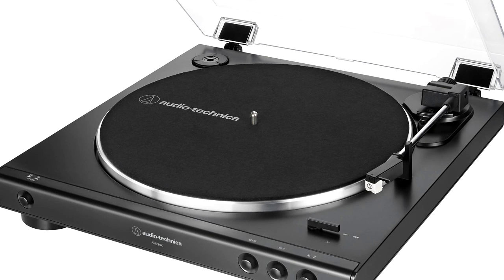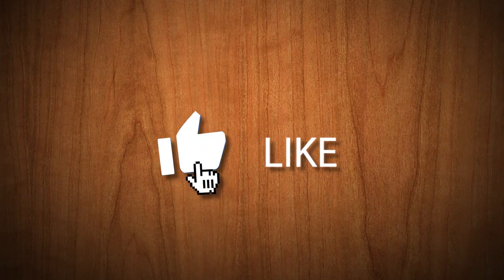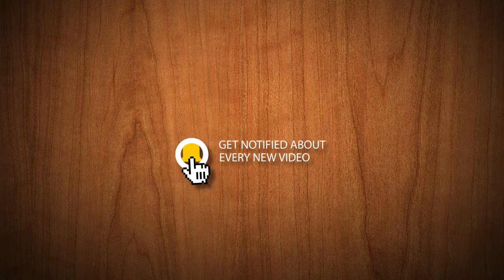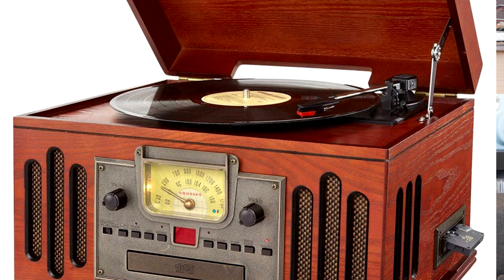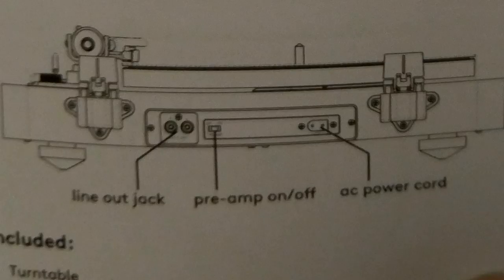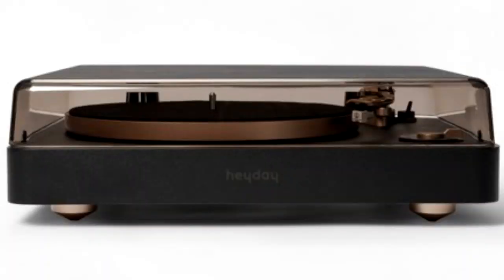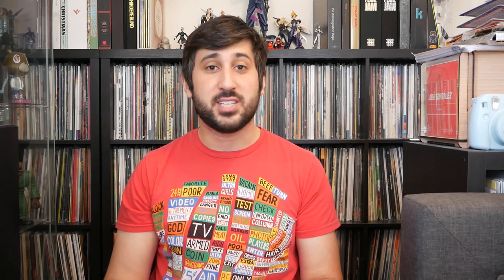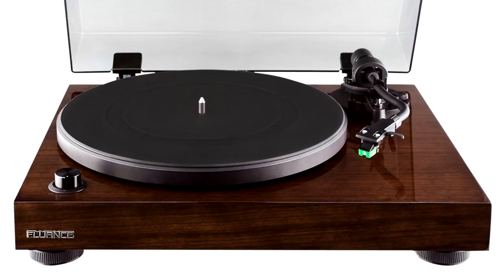BEST Turntable Under $100: Record Player Review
After doing research, I am confident in saying that the Heyday turntable is the best bang for your buck starter record player under $100 -- it has all the features you need, and while it isn't high quality, it is the best way to get into the hobby and see if it's something you want to explore more deeply.

In this video I give my thoughts on it, pros and cons.

♬ MY VINYL GEAR ♬

RECEIVER: Marantz PM7000N

Nagaoka MP-110 Cartridge

Vinyl Styl 12" Outer Sleeves -

Vinyl Styl 7" Outer Sleeves -

Hunt: EDA Mark 6 Carbon Fiber Record Brush -